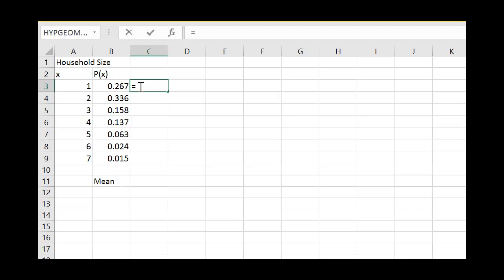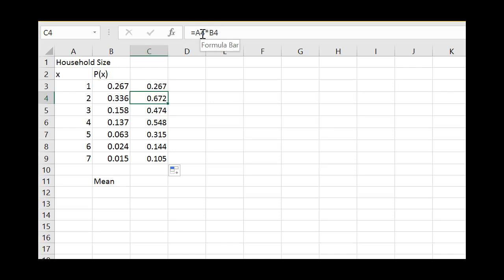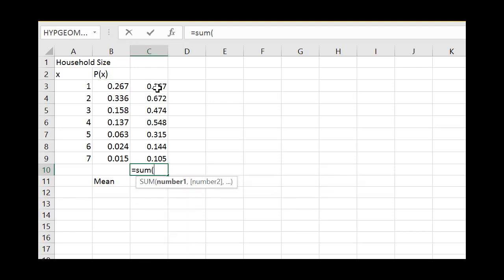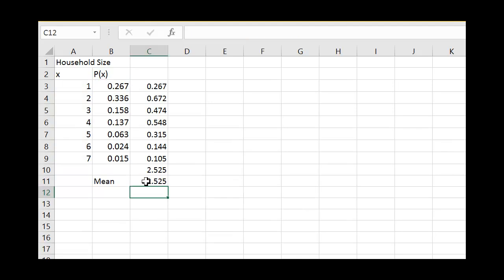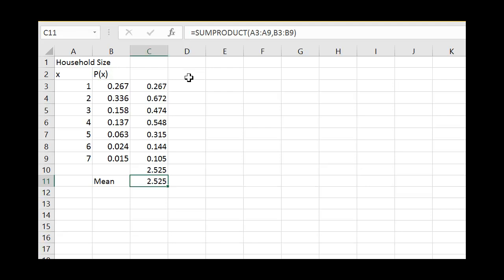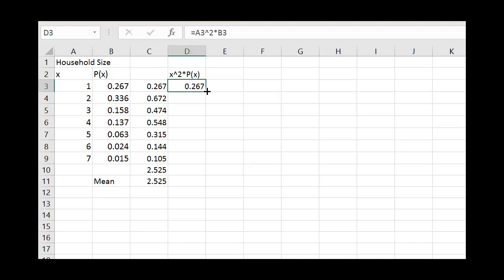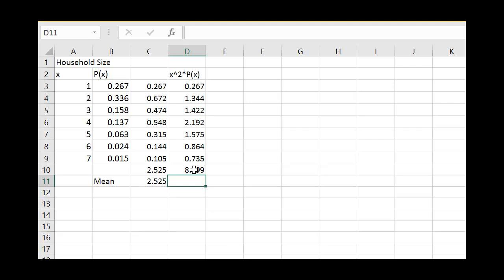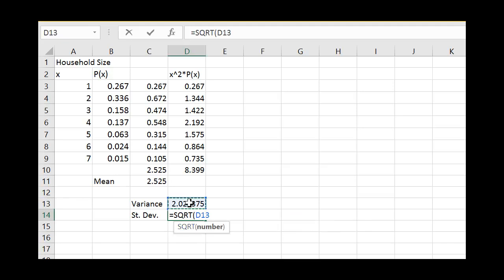Mean Variance and Standard Deviation for a Discrete Probability Table using Excel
Use Excel to find the mean, variance and standard deviation for a discrete probability distribution table.